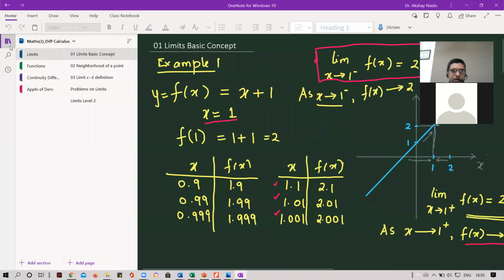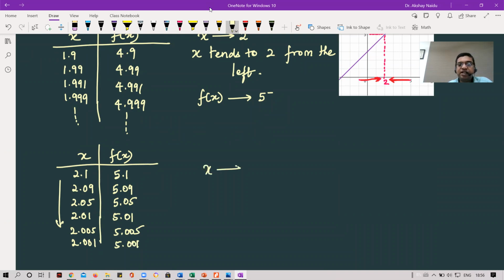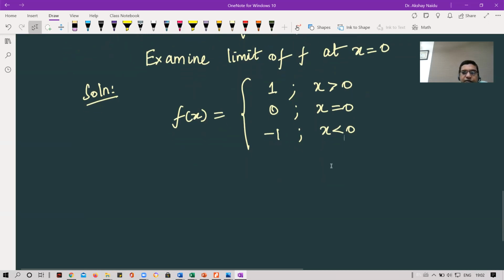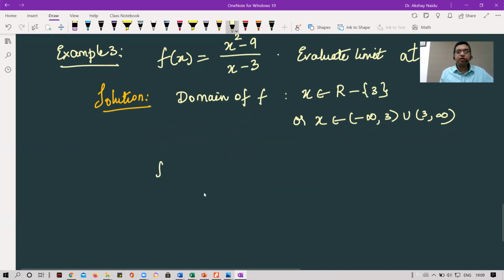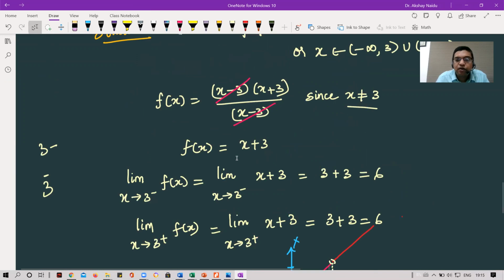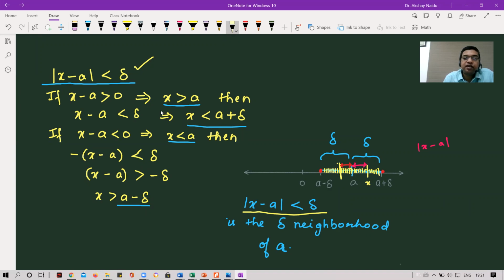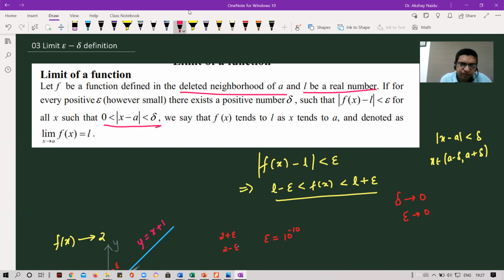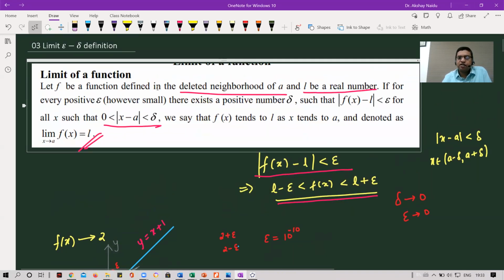Limits 01 : Basic concept of Limit to a function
In this class we will discuss the basic concept of Limits to a function through various examples.